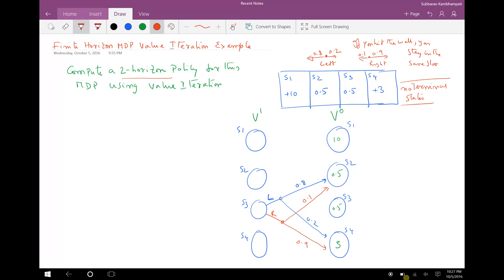Value/Policy Computation for Finite Horizon MDP (Example)